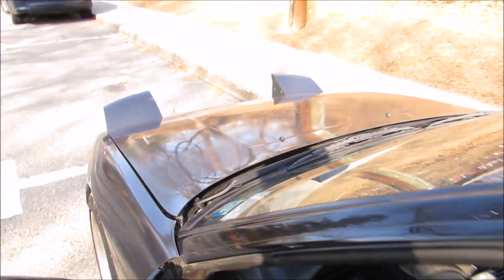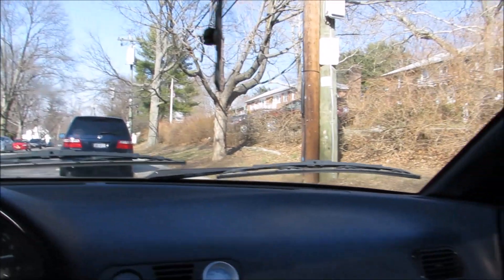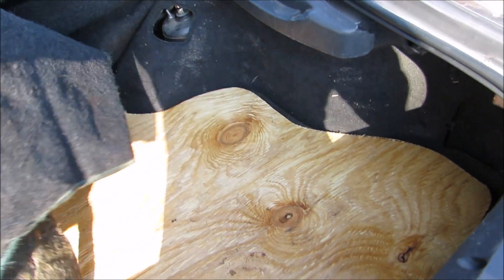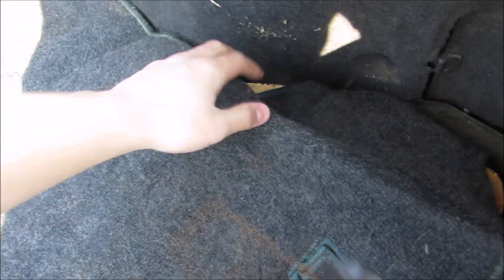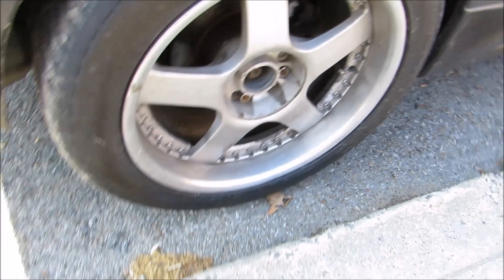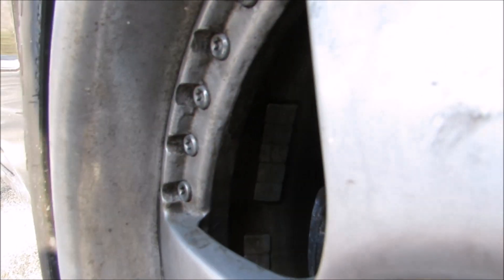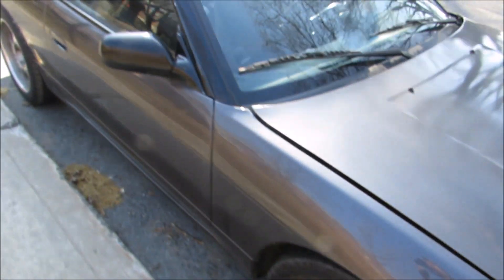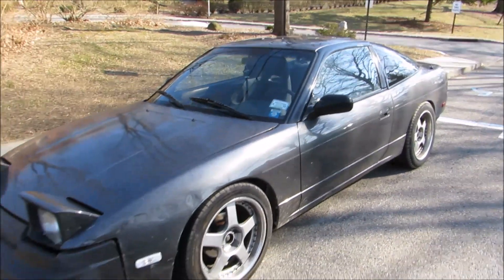Budget Build Ep. 18 | Rb20 passed inspection, Bye bye BMW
The kid who put a down payment on my BMW finally showed up with the rest of the cash to pick up the car. I also passed inspection! I am still waiting on the arrival of the subwoofer box and then I will finish up the 240sx audio episodes.